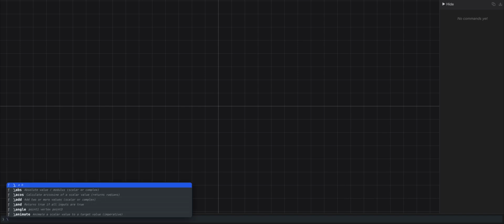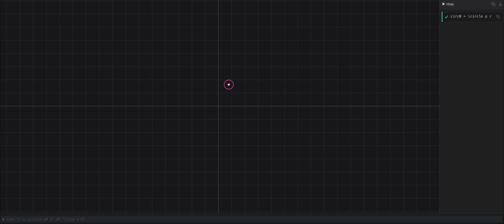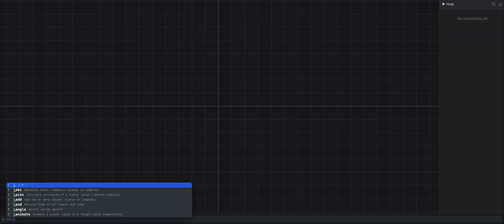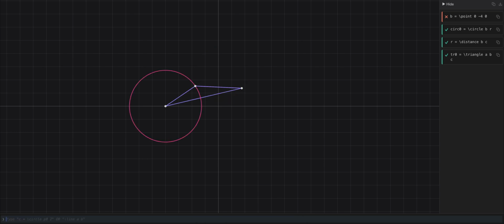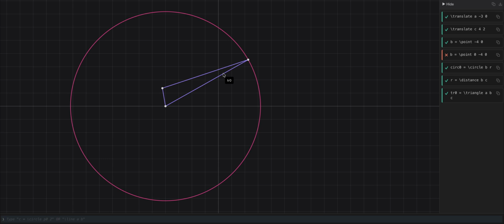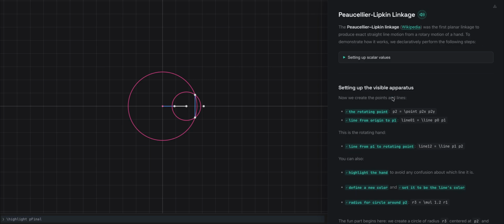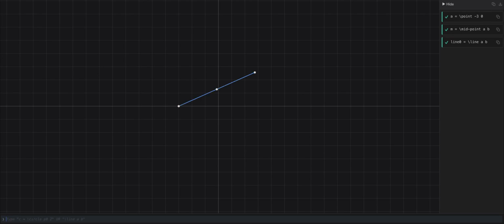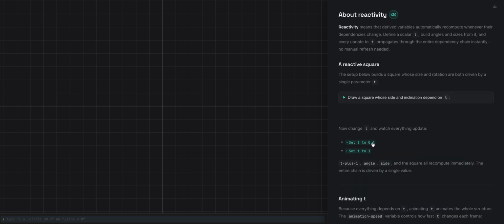Introduction to Geomatic - P1 (Reactivity)